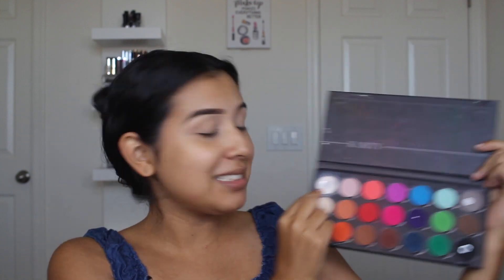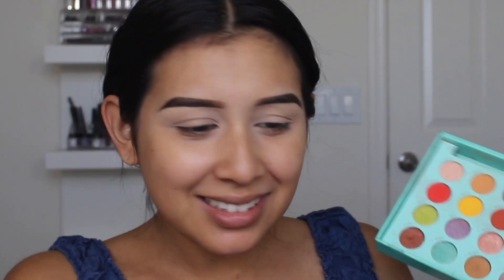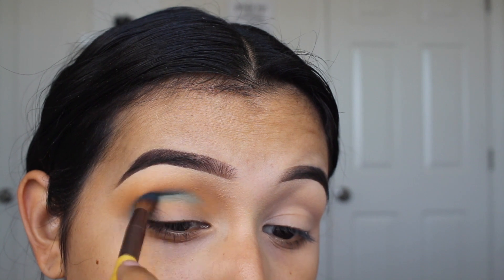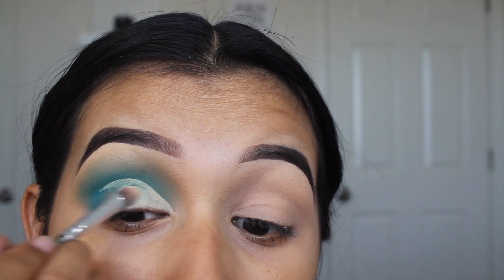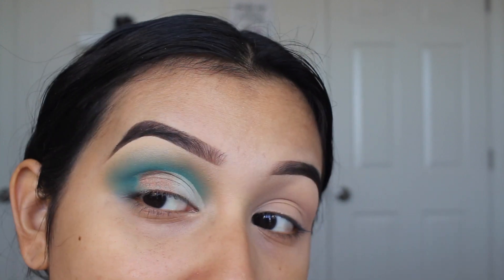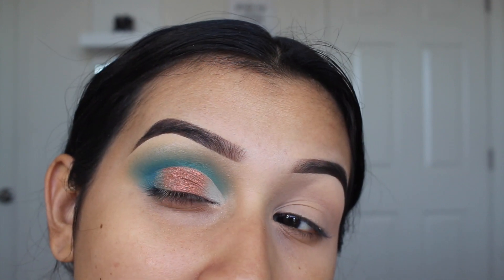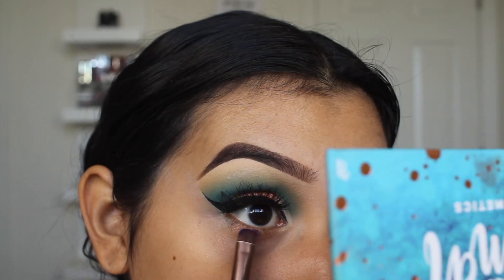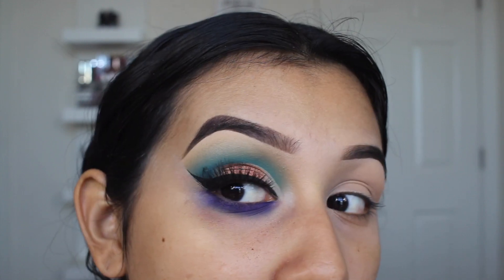NUMBERS PICK MY MAKEUP | Monika Zamudio 2019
Hey my lovessssss!

I hope you guys enjoy todays video! It was a fun one to film , i love doing challenges for you guys! Show me some love down below if you want to see more like this and if you liked todays video!

I truly am grateful for each and every one of you who watches my videos & supports me!
We’re a small YouTube family but we will grow!❤️ and I can’t wait for you guys to become part of my journey if you’re new!❤️
I love you all!! Xo

"MONIKA26"

If you use my code i may receive a small percentage .
Thank you for your support xo
ILOVEYOU

XOXO, MONIKA.